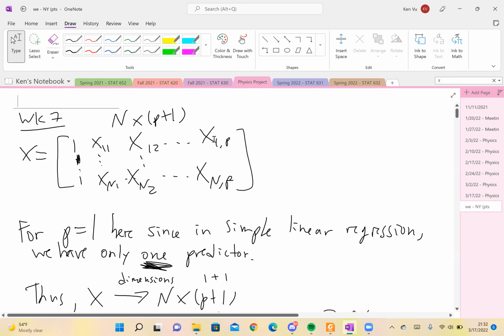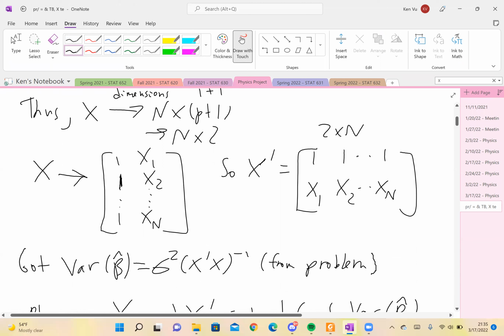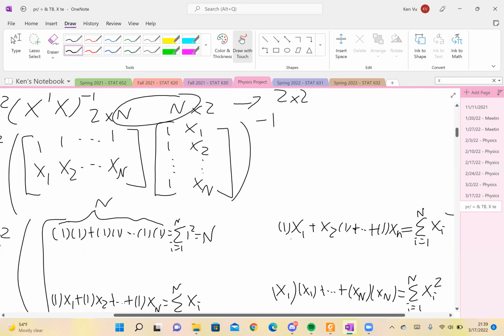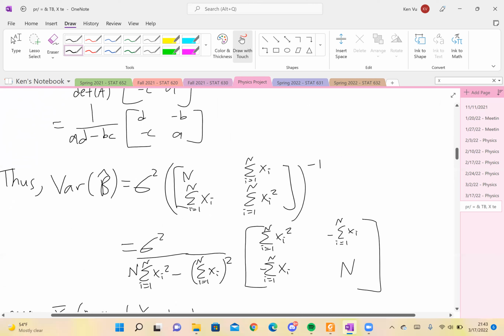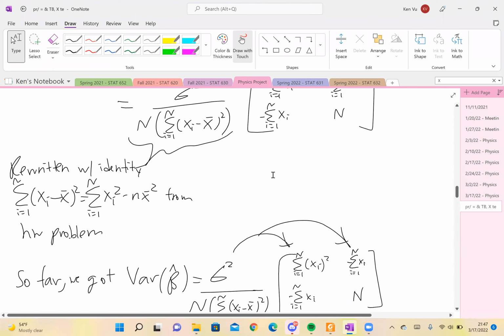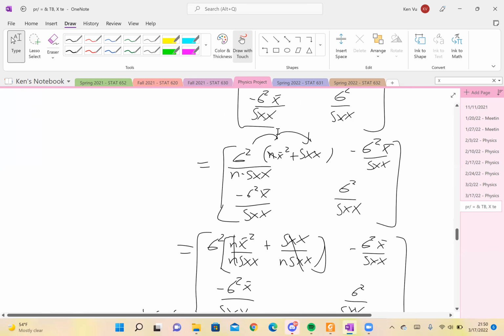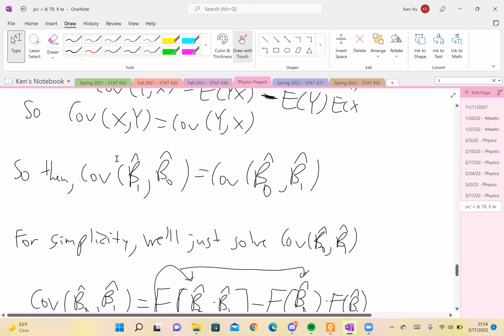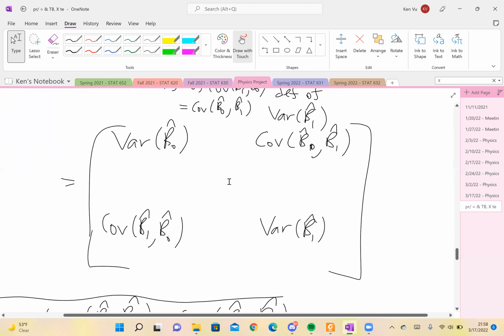HW4_Prob 2